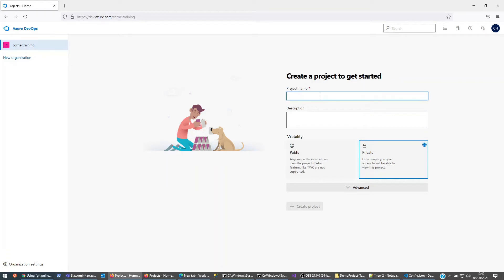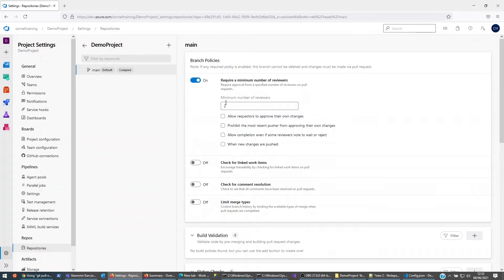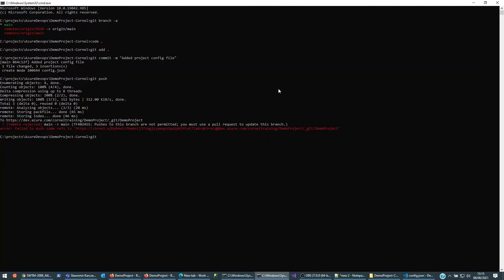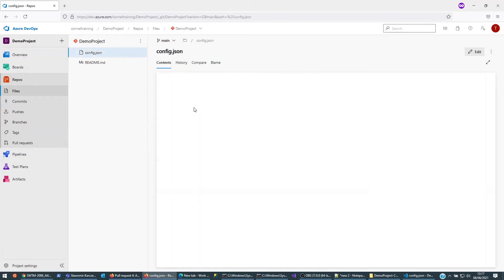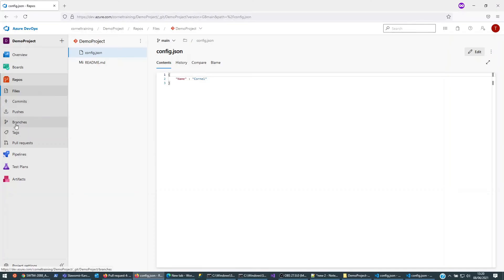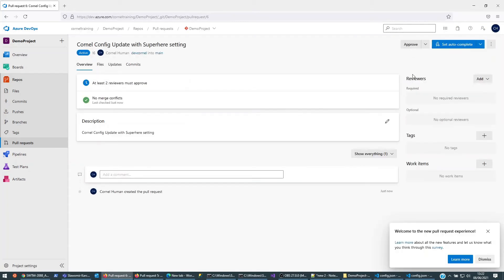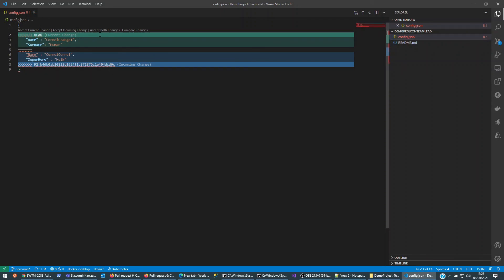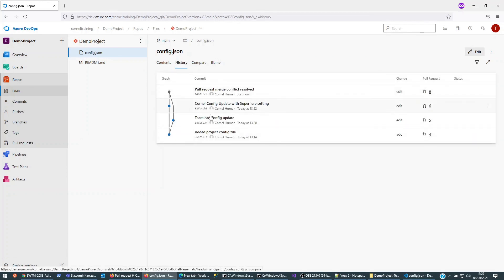Azure Devops Configure Code Reviews, How to use Pull Request and how to deal with Merge Conflicts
0:00 Start
1:37 Howto - Configure code reviews
3:34 Attempt to push code in the main branch (FAIL)
4:56 Create a new branch
6:17 Howto - Create your first pull request
6:41 Team Lead approves pull request
7:14 Create merge conflict by creating 2 pull request by different people
12:12 Approve first pull request
12:50 Approve second pull request
13:38 Howto - Resolve merge conflict